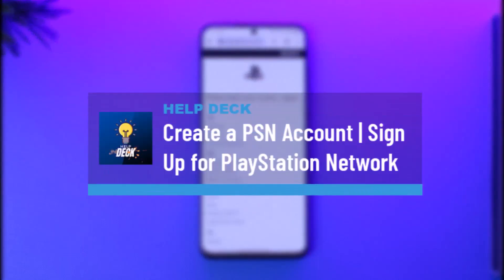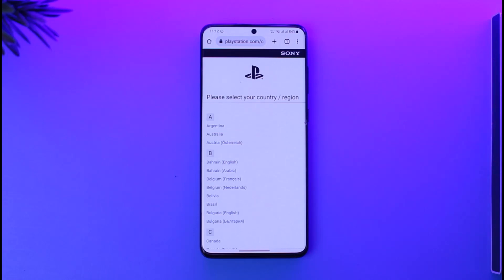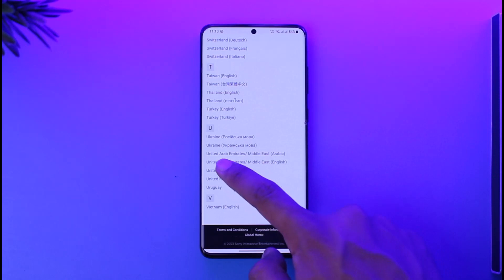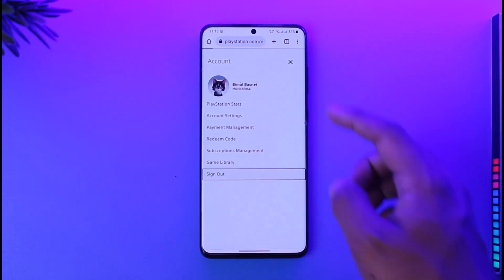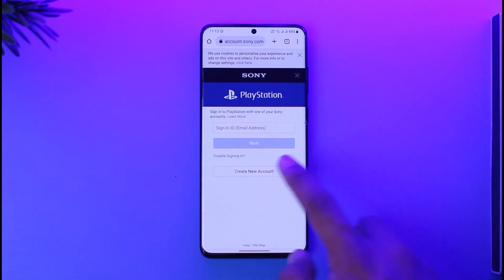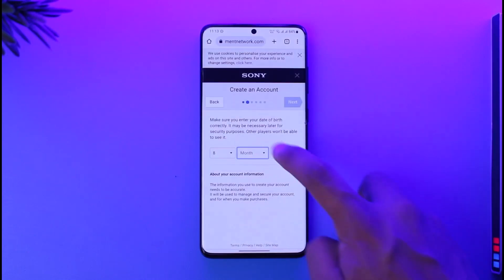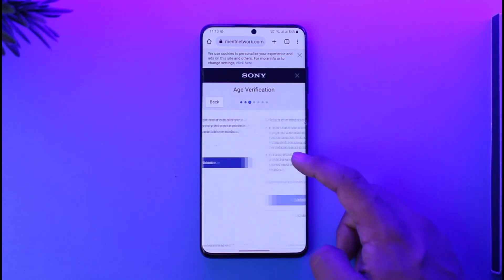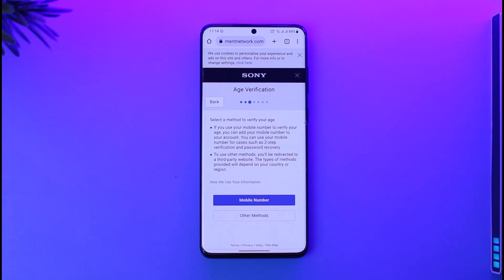Create a PSN Account - Sign Up for PlayStation Network !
This video guides you in quick easy steps to create a PSN or PlayStation Network account. So make sure to watch this video till the end.

~ Chapters:
0:00 Introduction
0:12 Official Site
0:32 Create a PSN Account
1:30 Conclusion